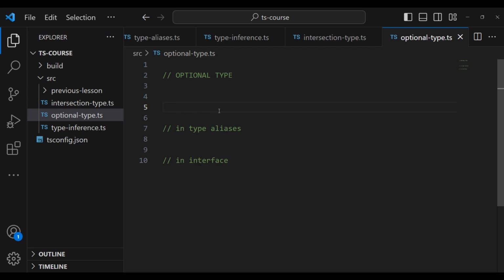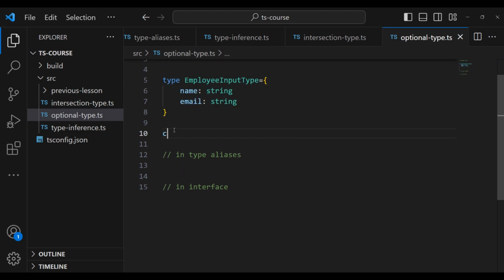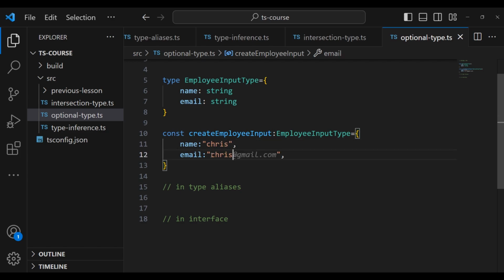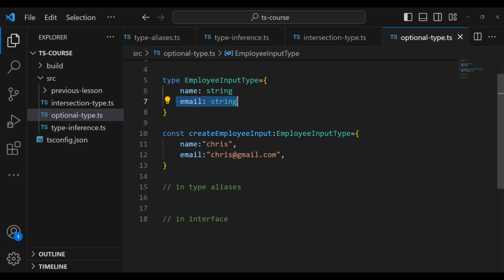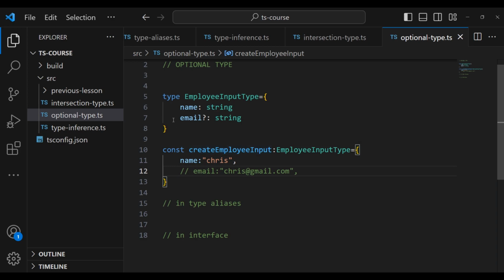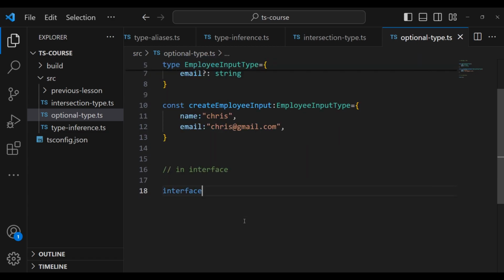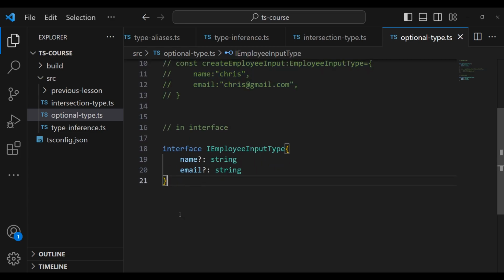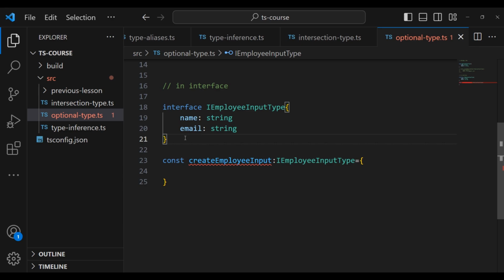TypeScript Optional Type | Tutorial #14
Hey, guys in this  TypeScript tutorial, we are going to talk about Optional Type In TypeScript, You learn how to make some keys in Type Optional by using ? modifier